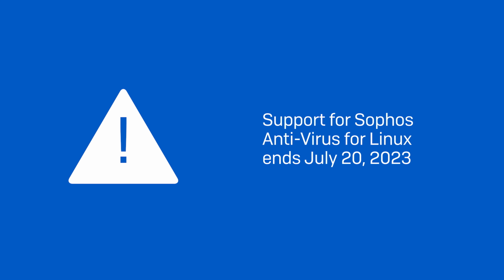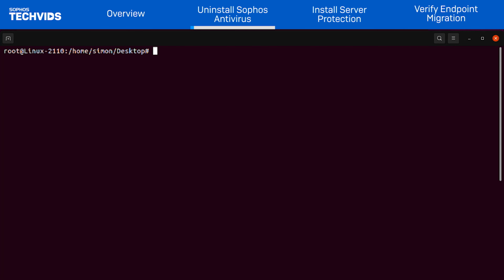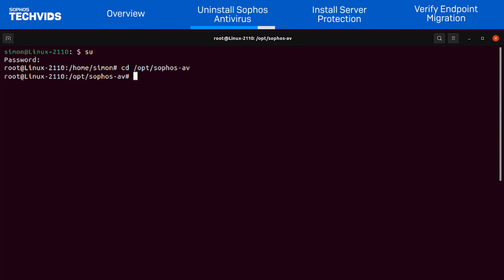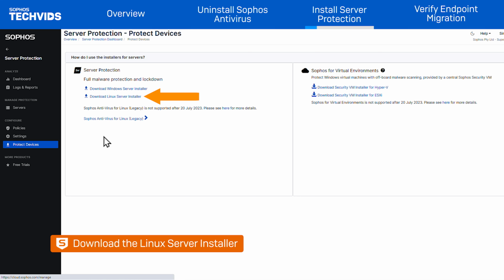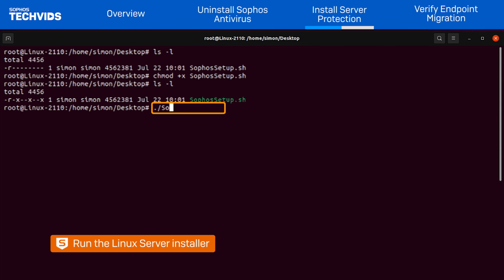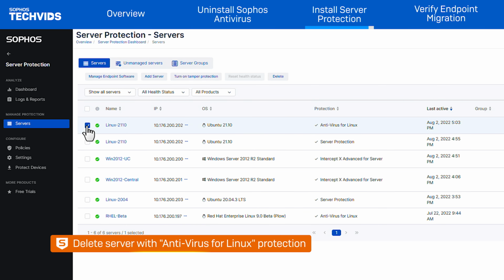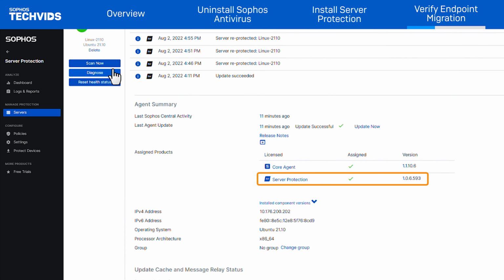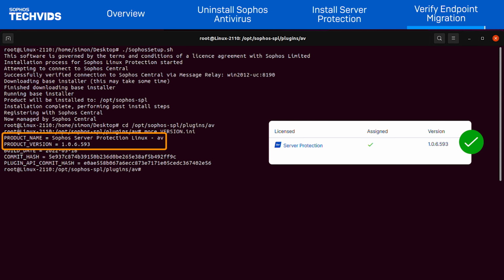Sophos Intercept X: Migrate Linux Endpoints to Server Protection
Simon from Technical Support walks you through the process of migrating your Linux Endpoints to Server Protection for Linux.

Skip ahead these sections:
00:25 Overview
00:38 Uninstall Sophos Antivirus for Linux
01:17 Install Server Protection for Linux
02:33 Verify Linux Endpoint Migration

More helpful videos on Sophos Techvids!